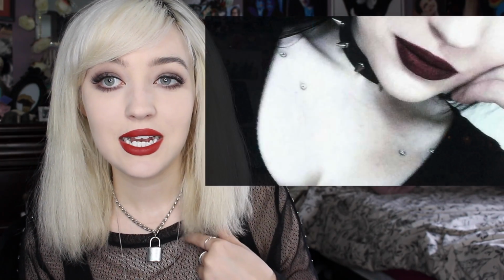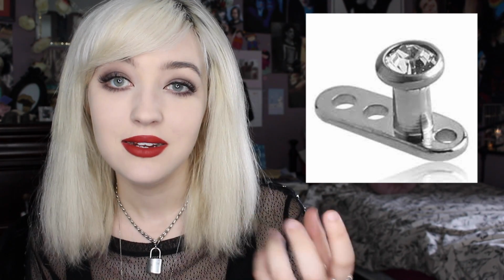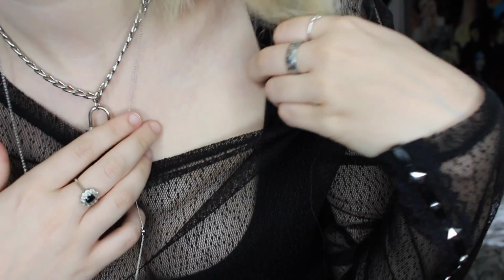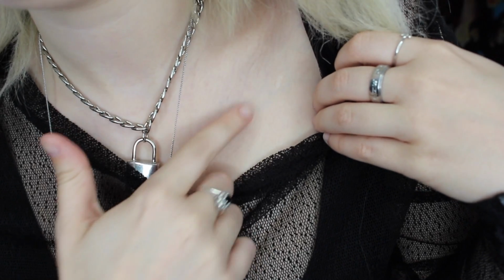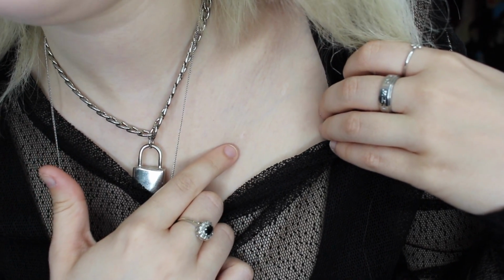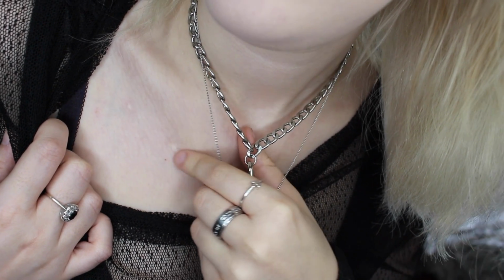THE PROS AND CONS OF MICRODERMALS